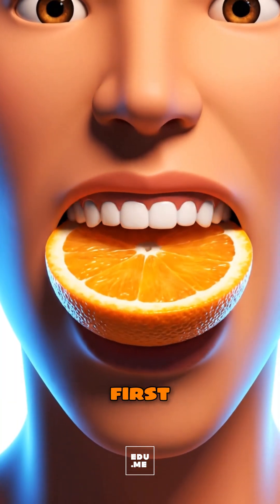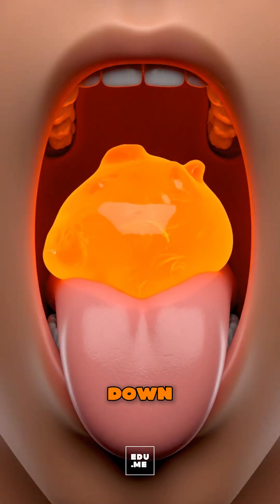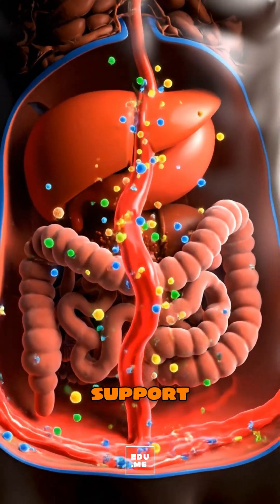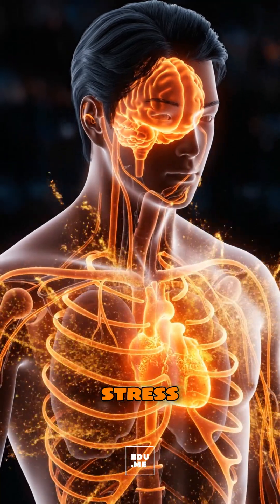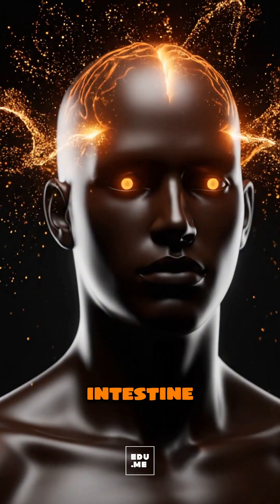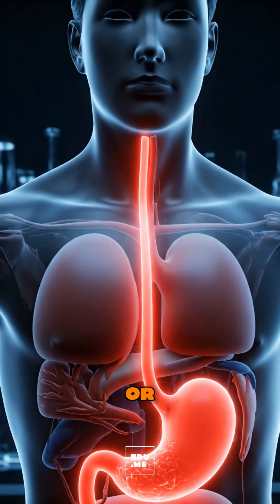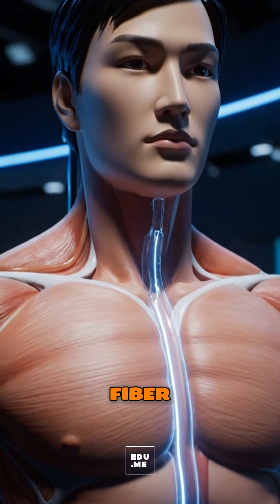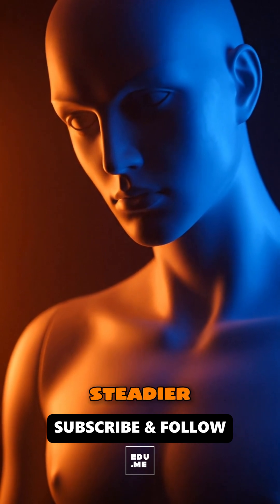What Happens Inside Your Body When You Eat an Orange | EDU.ME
SO,DID YOU KNOW. when you eat an orange, your body absorbs vitamin C, folate, potassium, and flavonoids while its fiber slows sugar release? In this Pixar-medical CGI explainer (sound effects only), follow the juicy bite as it slides mouth → esophagus → stomach → small intestine, turning into semi-transparent liquid and bright nutrient particles. See vitamin C and hesperidin support vessels and skin, carotenoids protect eyes, and pectin fiber form a gentle gel that feeds gut bacteria in the colon. Balanced truth: citrus acids can irritate sensitive stomachs, and juice spikes sugar faster than the whole fruit. Best advice: enjoy the whole orange for fiber; pair with a meal if you’re reflux-prone; go easy on juice.
Audio note: No voice-over — only sound effects.